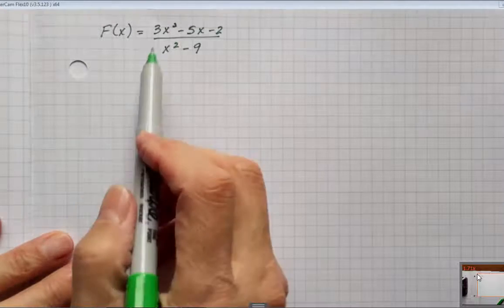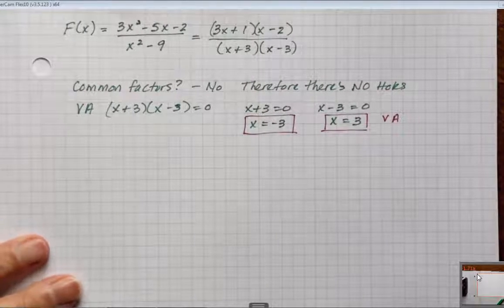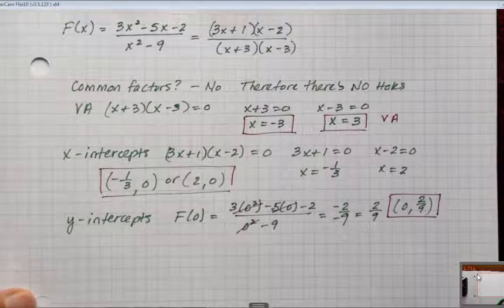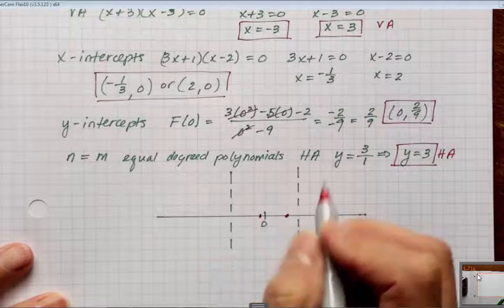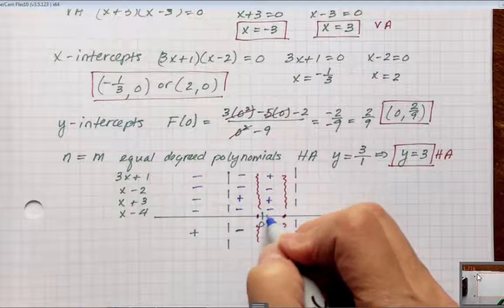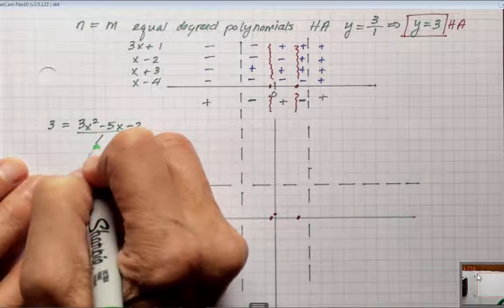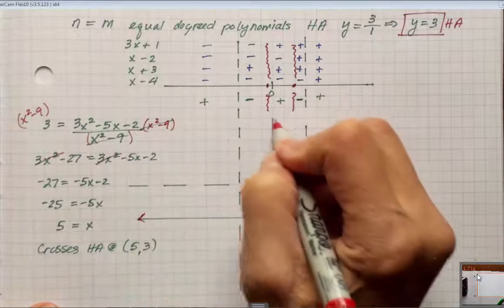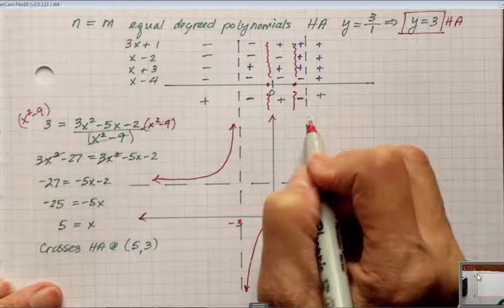Section 4.2 Graphing a Rational Function